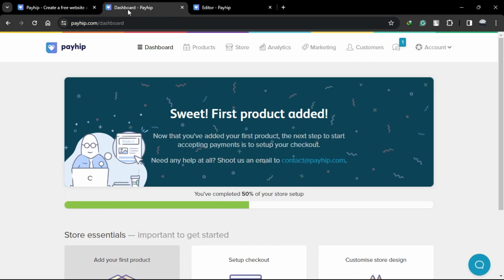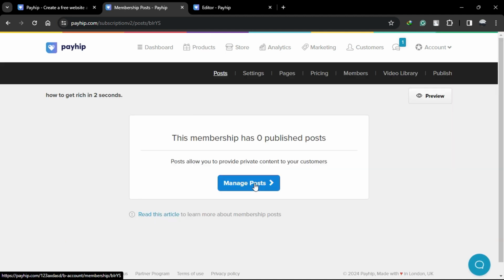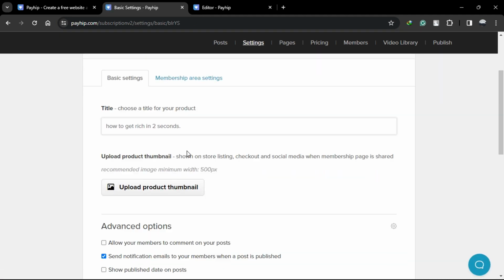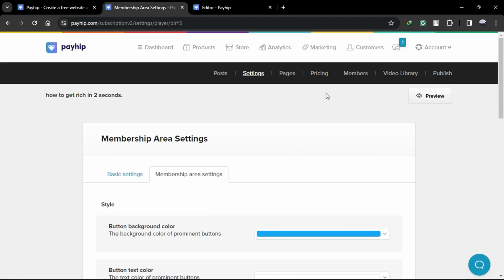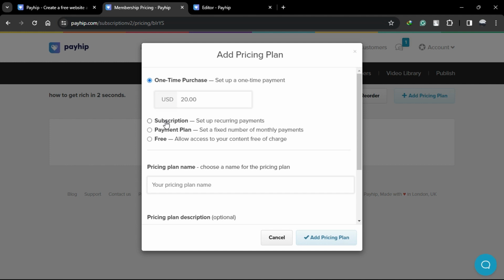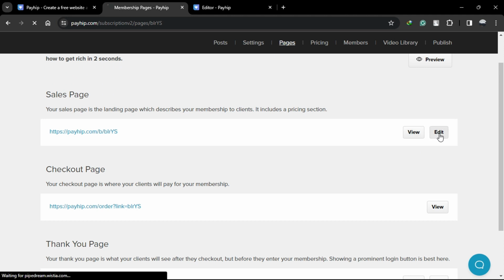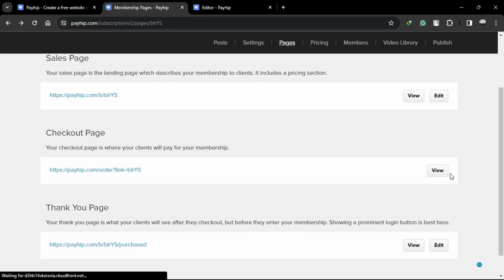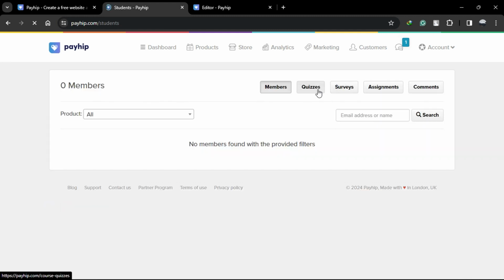How to sell online memberships without a website - Why Payhip is best for influencers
As an influencer, unlocking new revenue streams is crucial. In this video, I will provide you with the secrets to selling online memberships without the need for a website. I will guide you through a step-by-step process, focusing on the powerful platform Payhip to discover why it's the best choice for influencers. Drop your comments and questions below.